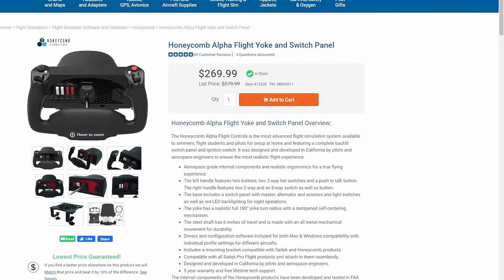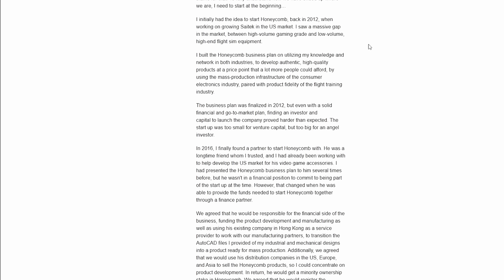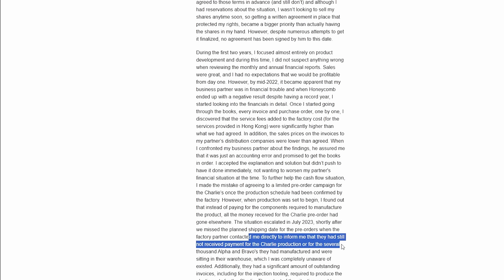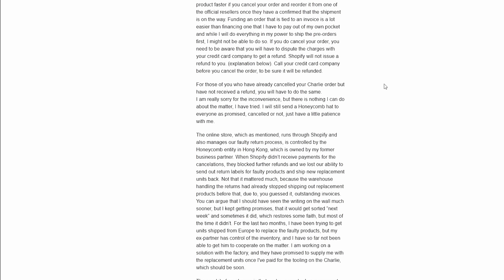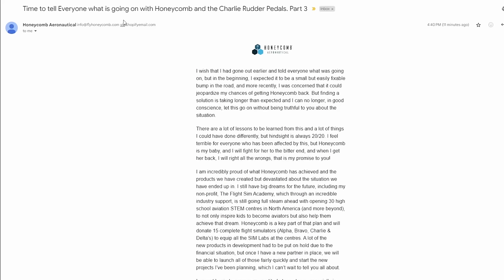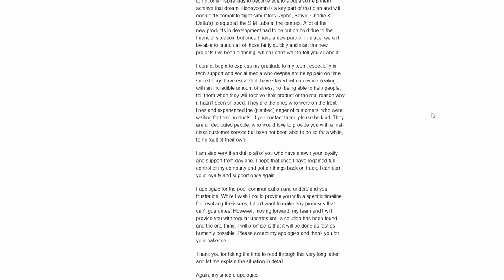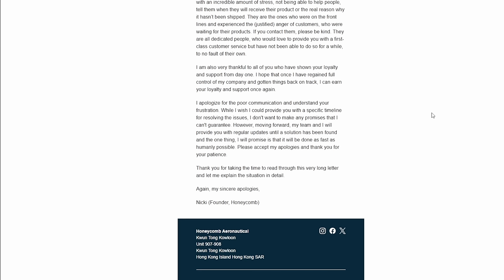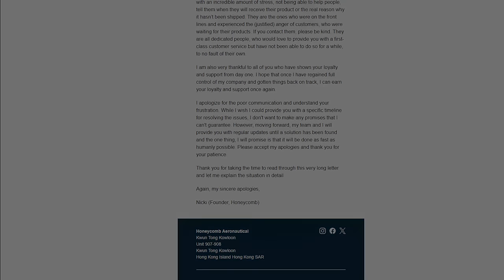Is This The End Of HONEYCOMB!!?? MSFS XPLANE P3D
Is this the end of the Honeycomb lineup for MSFS XPLANE and P3D??!!

Eco Material Technologies

0:00 Intro

0:00 Intro

747-800 Full Flight Tutorial Guide

My Specs
64GB DDR4 G.Skill RGBneo (Specifically engineered for AMD Ryzen)
RTX 4080
4k resolution